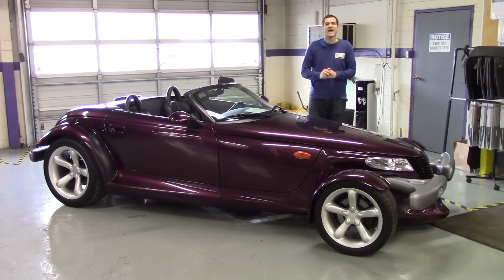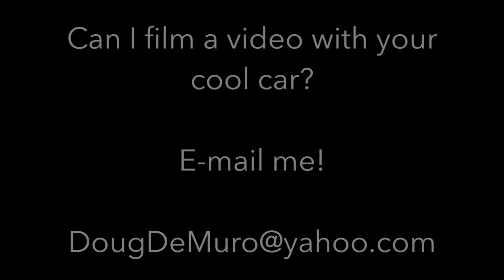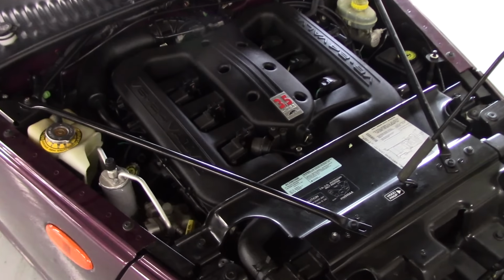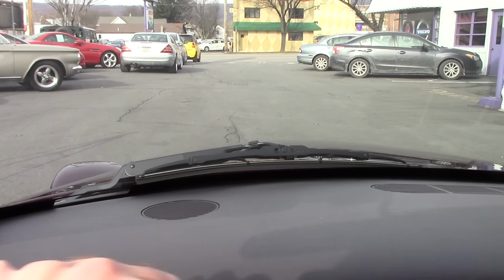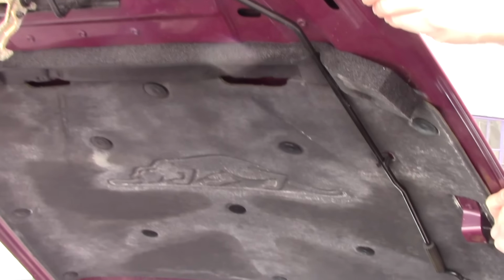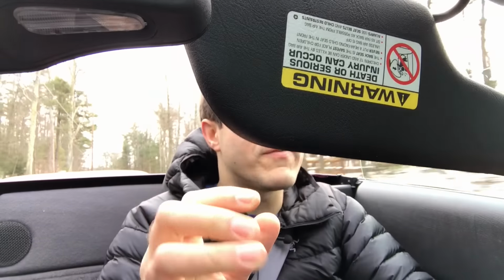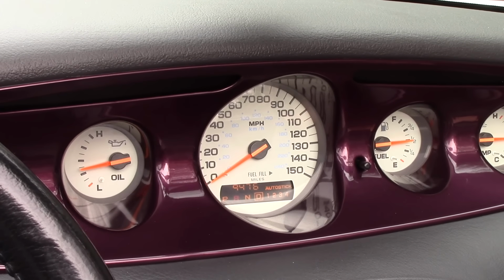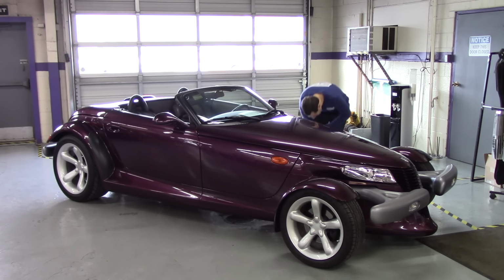Here's Why the Plymouth Prowler Is the Weirdest Car of the 1990s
I had a chance to drive a pristine Plymouth Prowler -- and examine all of its unusual quirks. Here's a review of the Prowler -- including everything weird about it.